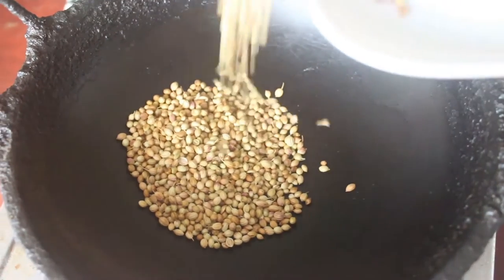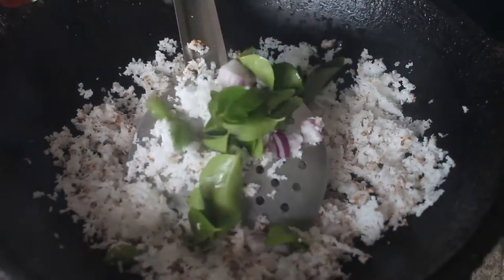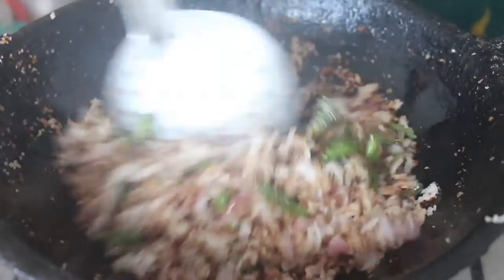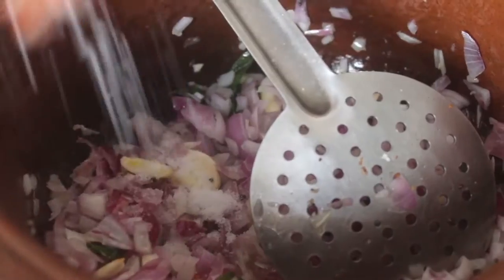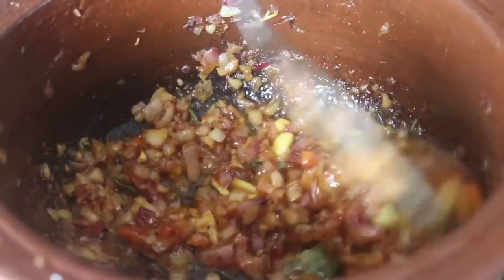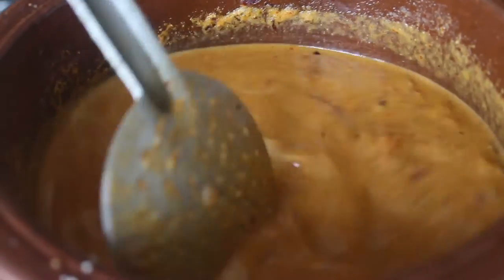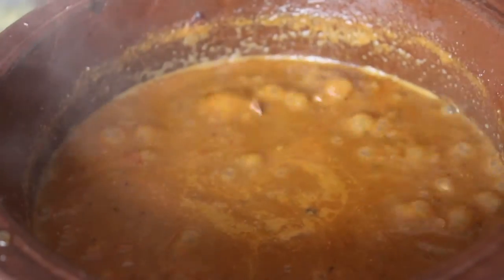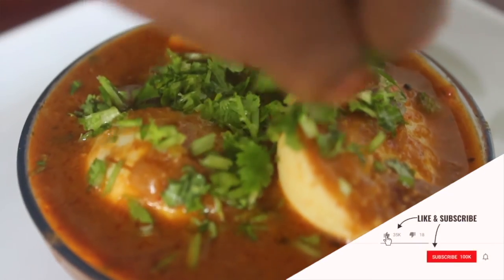முட்டை கறி | egg curry | in 4 minutes